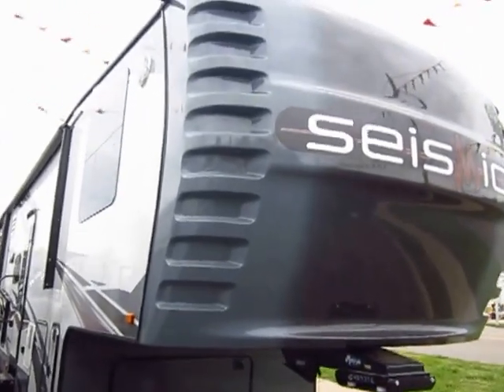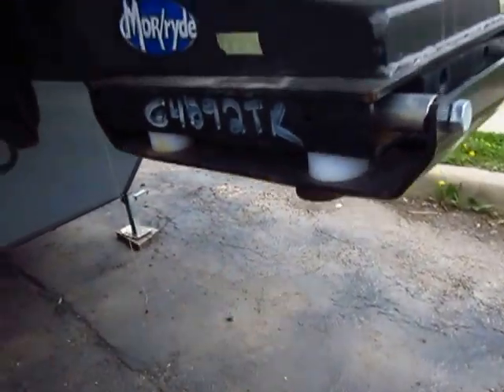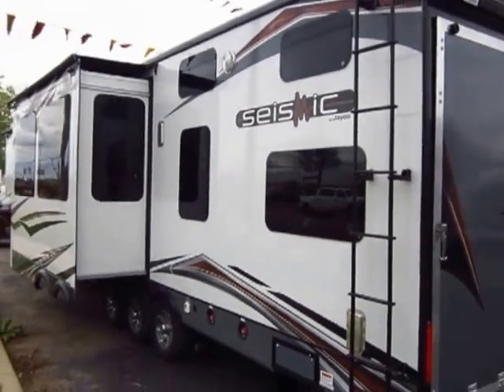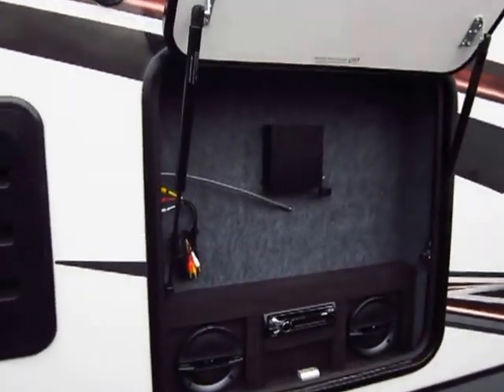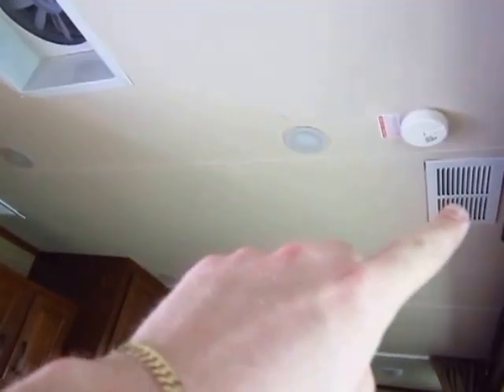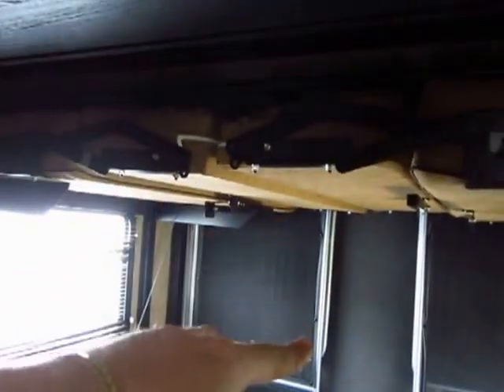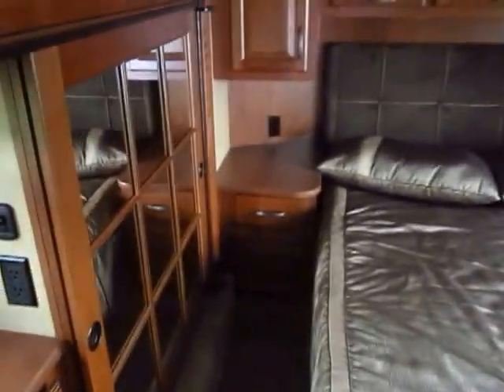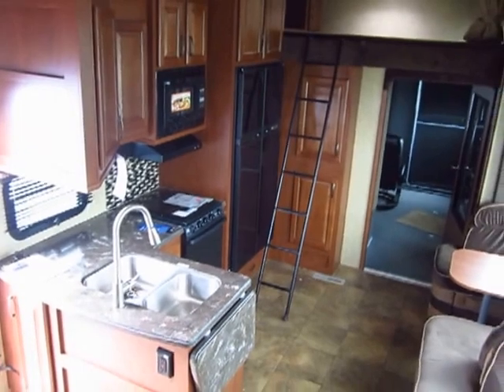(SOLD) New 2013 Jayco Seismic 3712 Fifth Wheel Toy Hauler - Haylett RV